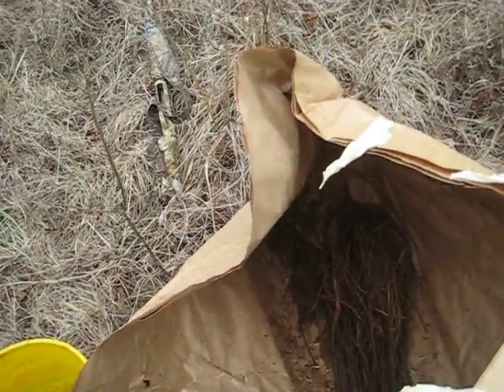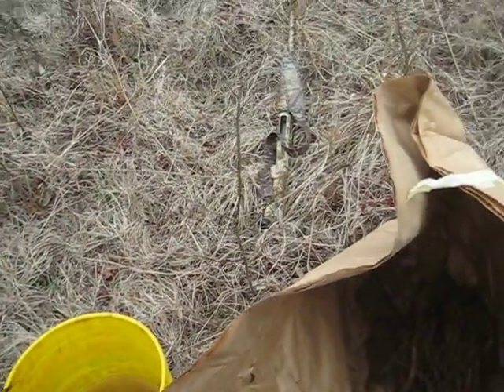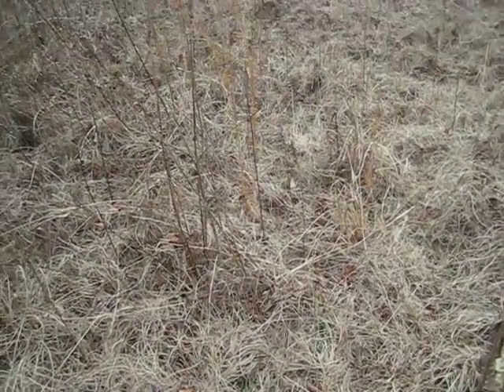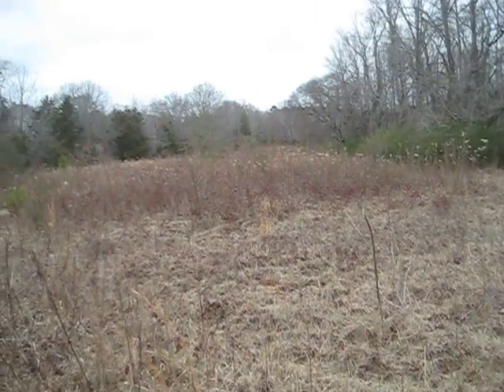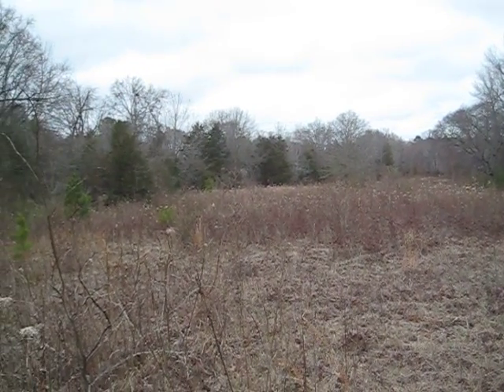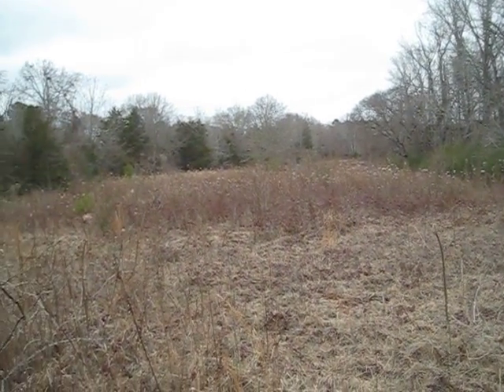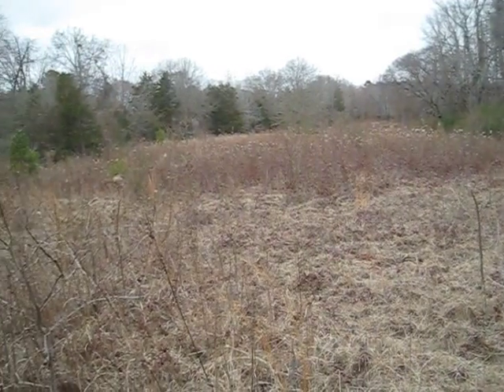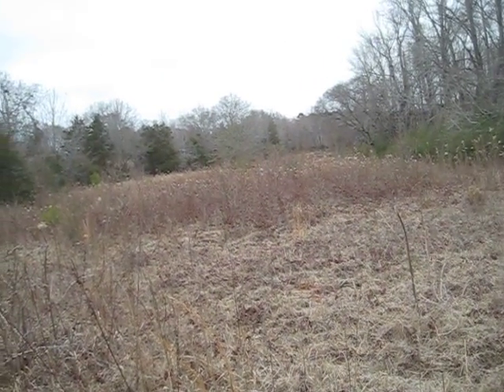Planting Tulip poplar in northeast TX Vid. 1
Planting tulip poplar in a future hardwood bottom on our 33 acre property in northeast TX